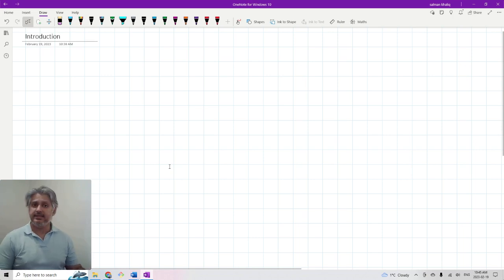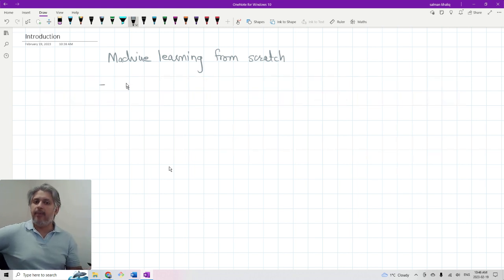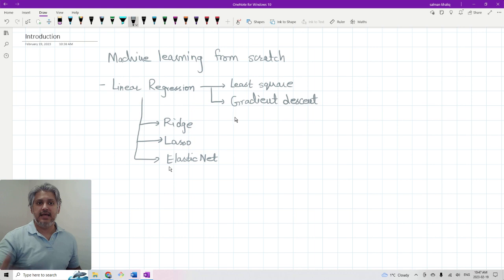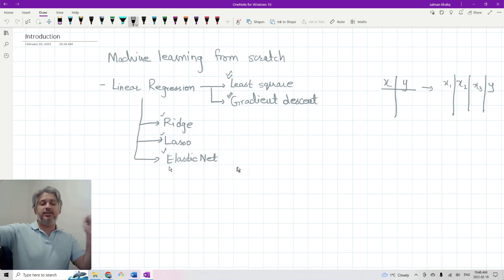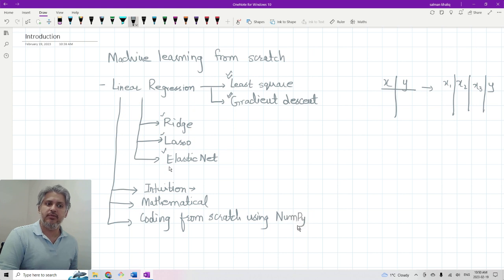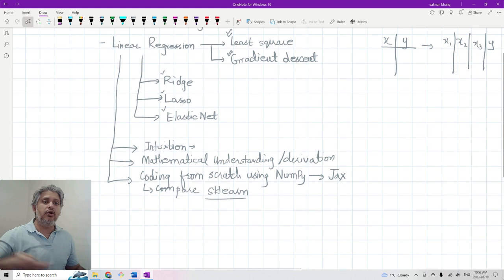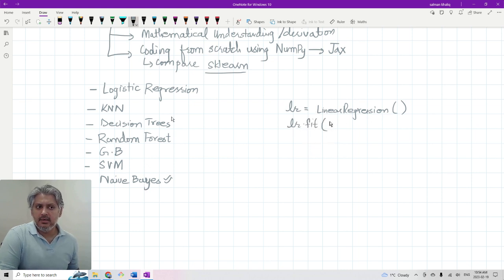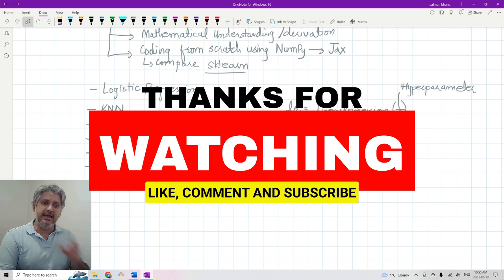Introduction to Machine Learning from Scratch Playlist using NumPy and Python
This video introduces the new series I would be working on - Machine Learning from Scratch using NumPy and Python - Where I will break down every machine learning algorithm into three parts:

1- Intuition behind the Algorithm
2- Mathematical derivation and Understanding
3- Coding Algorithm from Scratch using NumPy and Comparison with similar sklearn class

I you are getting started with achine learning or are already experienced in it you will learn all the mathematics needed along with code implementation of every algorithm. This way of learning as you go would make your journey faster.

(00:00) Introduction
(00:40) Overview of the series
(01:16) Overview of linear regression and different flavors
(02:00) Starting with simple linear regression using least square method
(02:39) Moving on to multiple linear regression using least square method, Ridge, Lasso and Elastic Net regression
(03:15) Doing the same thing using gradient descent method
(03:47) Overview of Numpy and Jax library
(04:27) Overview of intuition, mathematical derivation, and coding from scratch using Numpy
(05:07) Comparing the custom class with Sklearn's built-in class
(05:46) Overview of future plans
(06:29) Overview of other machine learning algorithms
(07:02) Overview of plans for the series
(07:46) Importance of understanding each variable and hyperparameters
(08:25) Goal of the series
(08:57) Conclusion